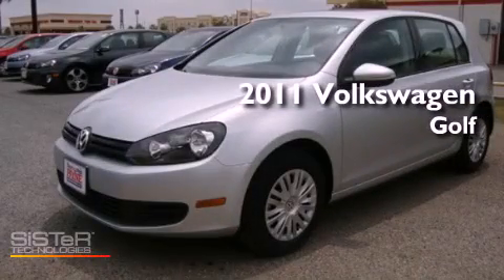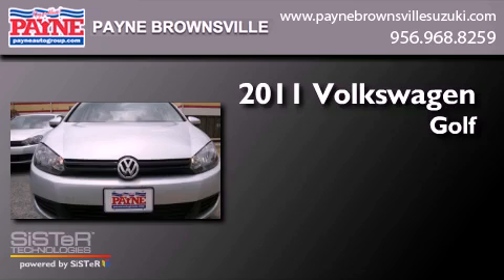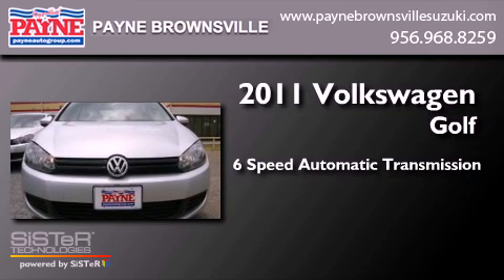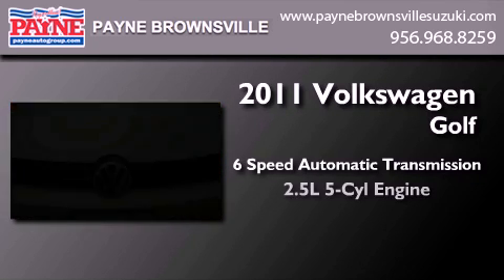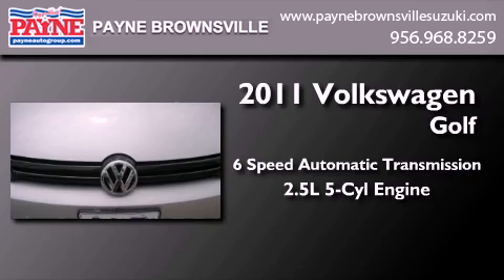2011 Volkswagen Golf Corpus Christi TX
Year : 2011
 Make : Volkswagen
 Model : Golf
 Engine : 2.5L 5 cyls
 Trans . : Automatic 6-Speed
 Exterior : Reflex Silver Metallic
 Miles : 10
 Interior : Titan Black Cloth
 Stock : W268813

 4017 N. Expressway